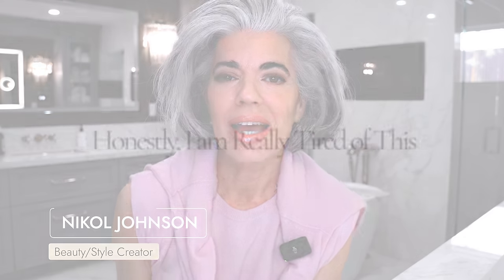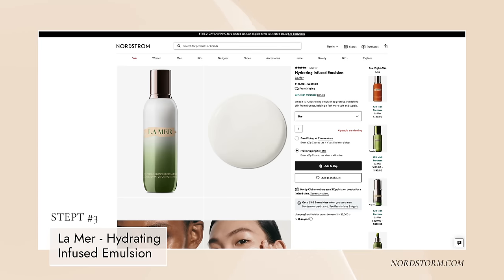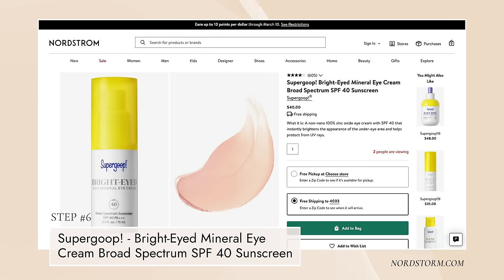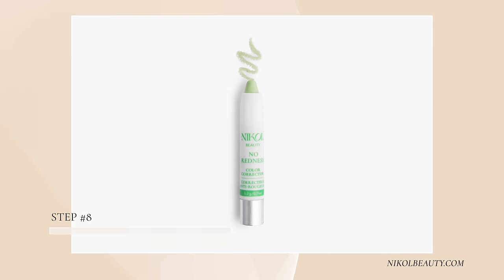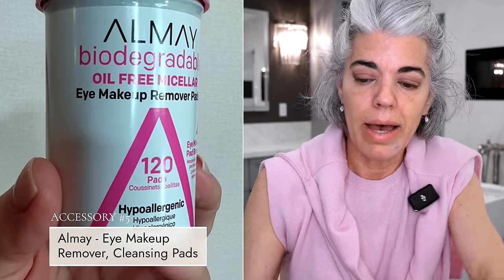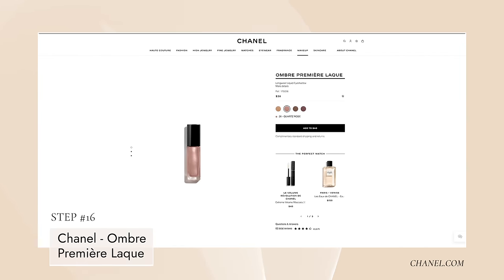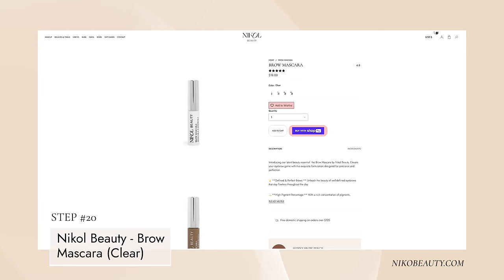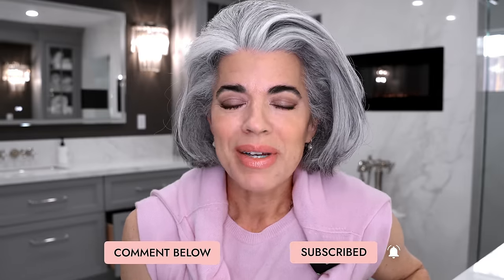WE NEED TO TALK, I AM OVER THIS | Nikol Johnson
Sound the alarms, ladies, I am so over this, and I think you will understand my point of view on this topic.

💬 Let me know your thoughts on this video, do you feel the same?

2501 NW 34th Place
B28
Pompano Beach, Florida 33069

My Channel empowers women to show up and be BOLD, FIERCE, and Unapologetic. I talk a lot about this in my book Beauty Reinvented, available through Amazon! It's not just about going gray young; it's about a powerful movement for women to break out and have NO BEAUTY RULES.
➡️ None of what I show on this channel is what “mainstream” YouTube makeup tutorials will show you. Instead of telling you to put loads of makeup on (which makes you look like a different person), I want to show you how to “reveal” the beauty you already have and teach you how to look GREAT while still looking like yourself.

💅🏻 NAIL POLISH COLOR: Biosculpture custom color

✔️ LUMEN $50 off discount: Use Code: NIKOL